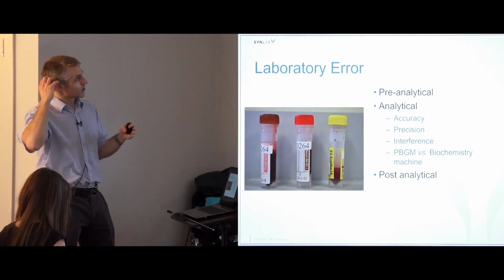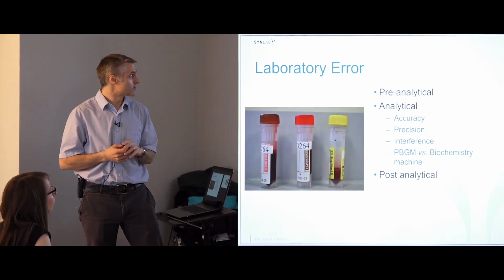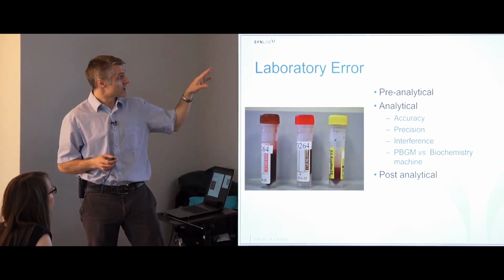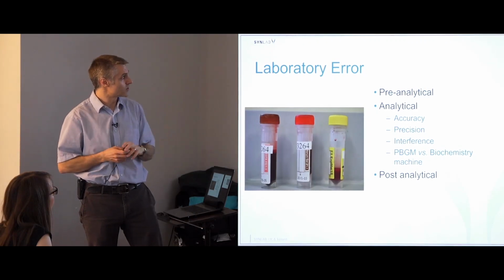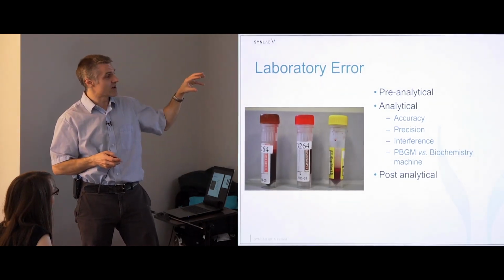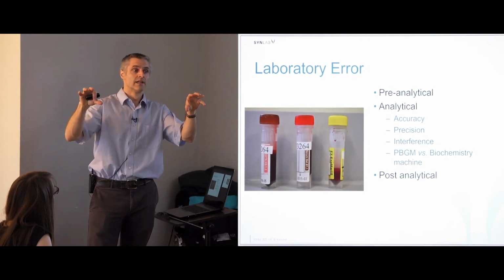Clinical Pathology for Nurses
This learning series aims to give vet nurses the skills to be able to make diagnostic blood smears and check cytology slides.